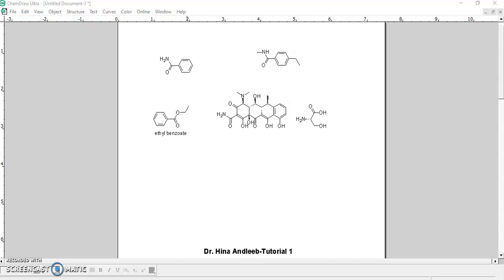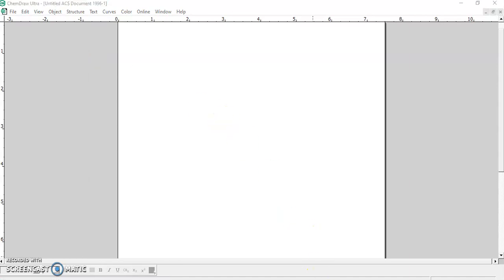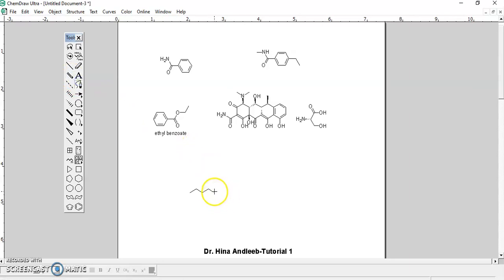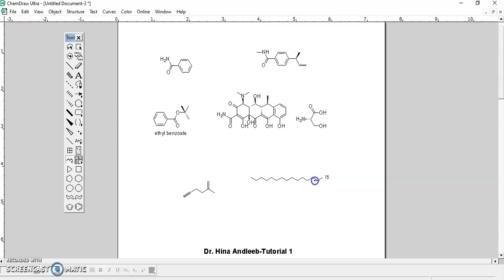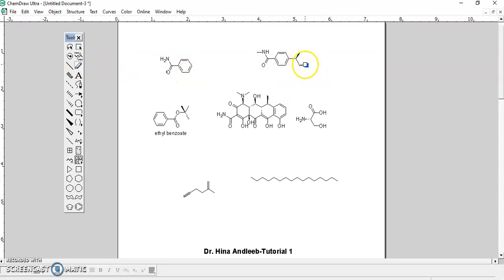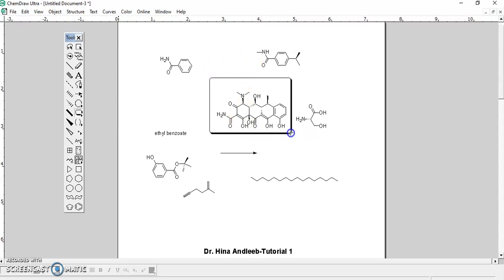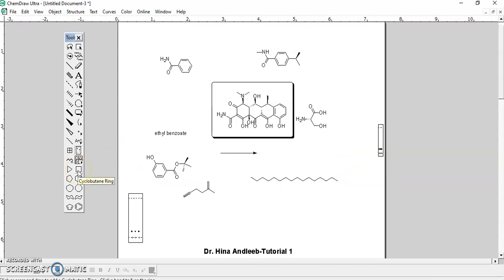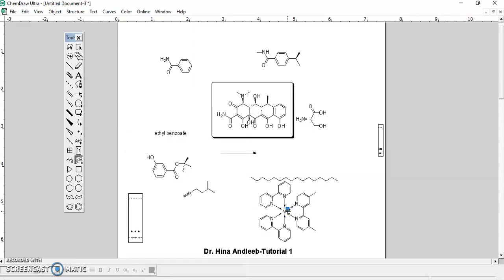ChemDraw tutorial 1-features of Main Toolbar by Dr. Hina Andleeb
In this video we are going to discuss the features of the Main toolbar of Chemdraw.